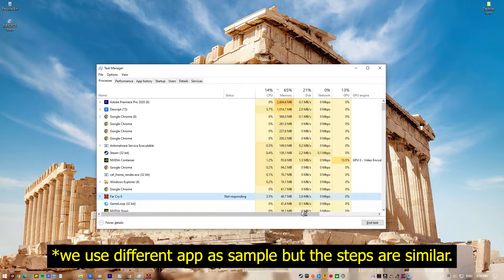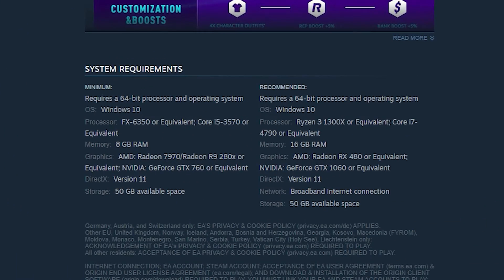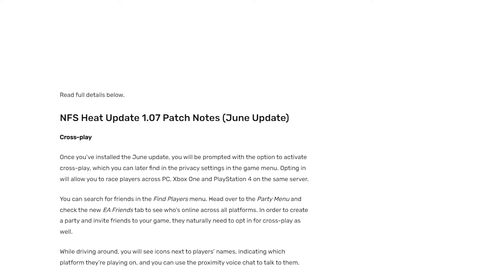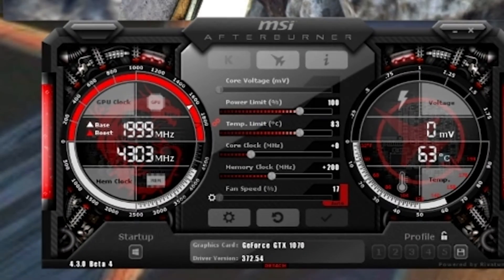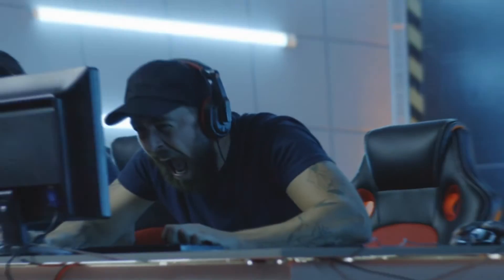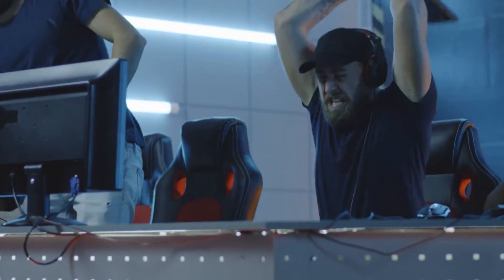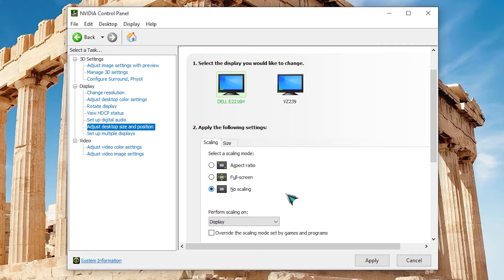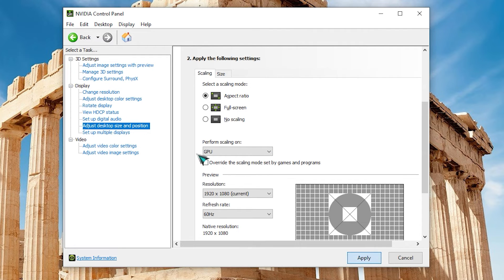How To Fix Need For Speed Heat Black Screen | Won't Launch [Updated 2024]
Like many other players, you may have experienced a black screen while playing Need For Speed Heat. Many Need For Speed games, and even console versions, suffer from this issue. If you're having this issue and don't know what to do, here are the solutions that you must do.